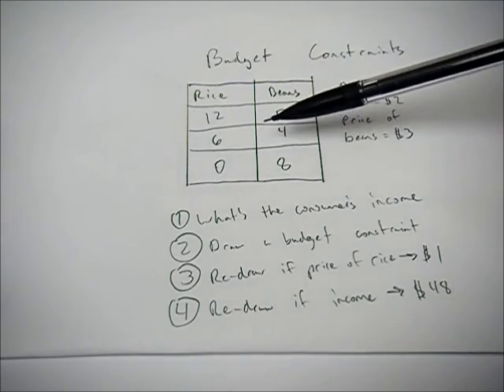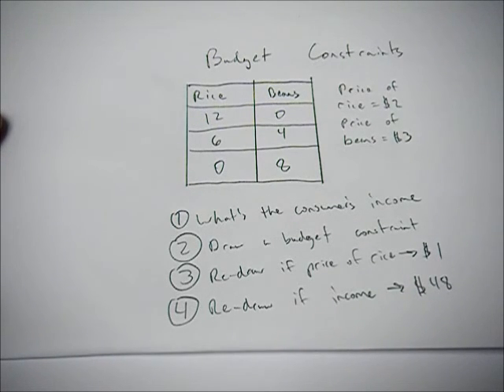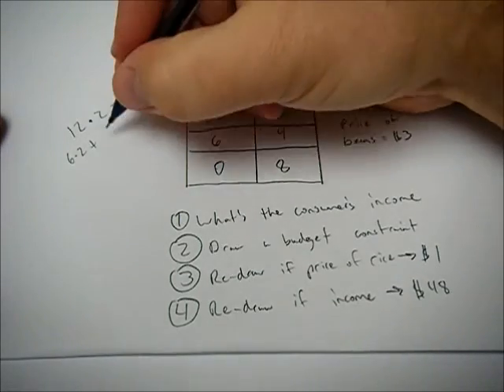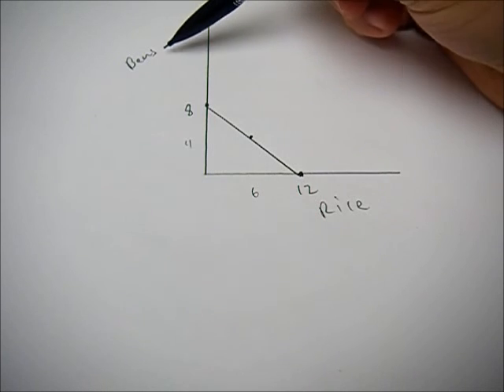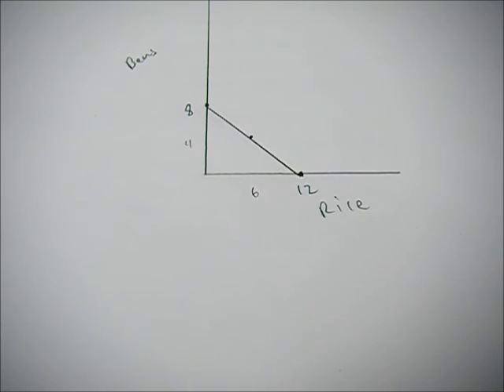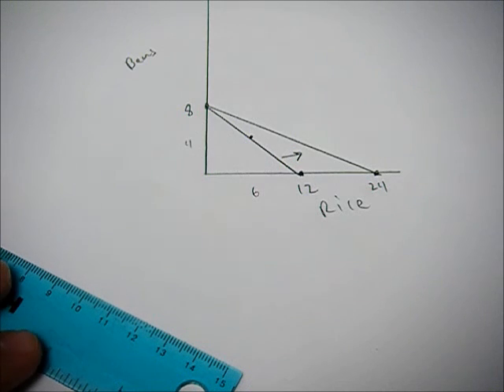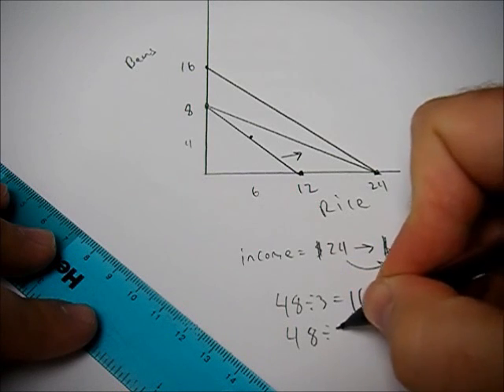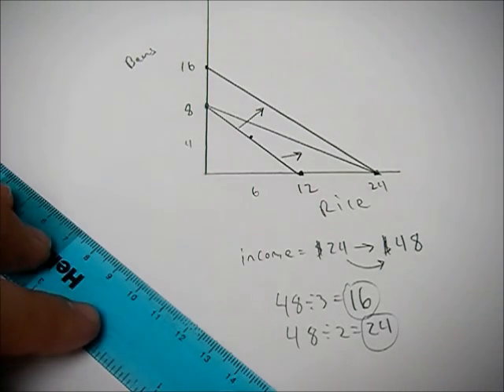Solving a budget constraint problem in economics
This video goes over the solution for a budget constraint problem.  It uses rice and beans as examples where the price of rice is $2 and the price of beans is $5.  The problem asks to find the consumers income, and to draw a series of budget lines given different scenarios.

Sometimes you are given information about a person's utility and you are asked to make it as large as possible subject to a budget. When you have to combine these two pieces of information it is important to know how to set it up graphically and how to find where the optimal consumption point will be in the budget constraint problem.